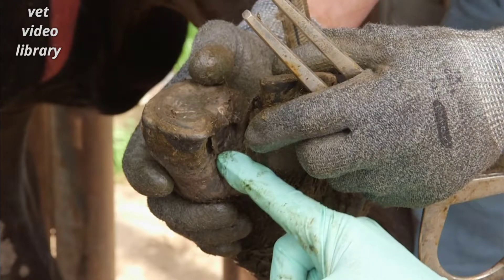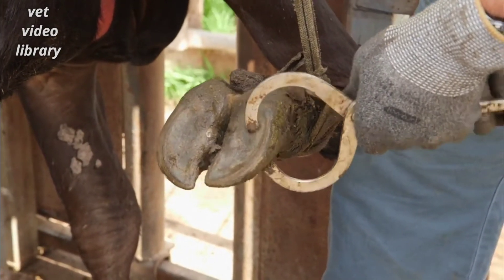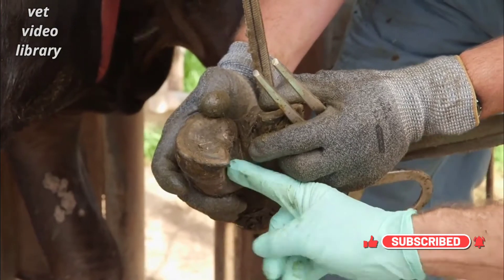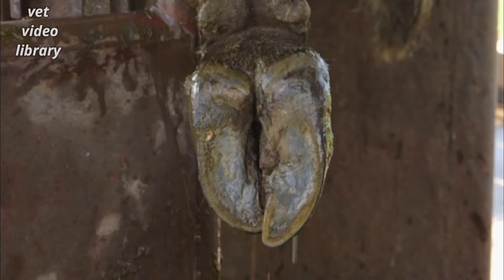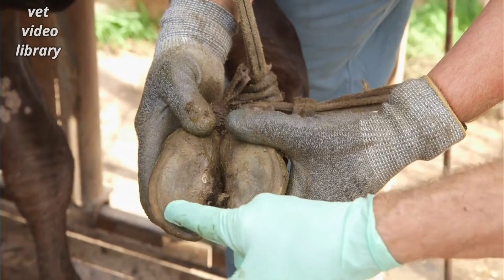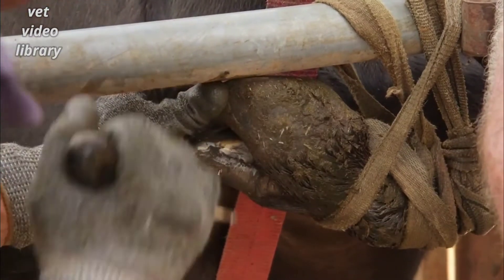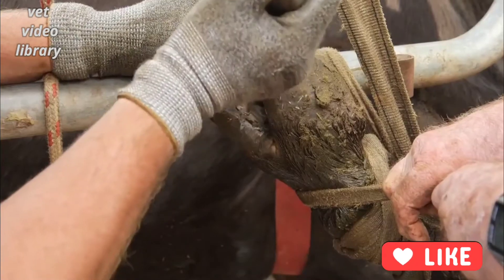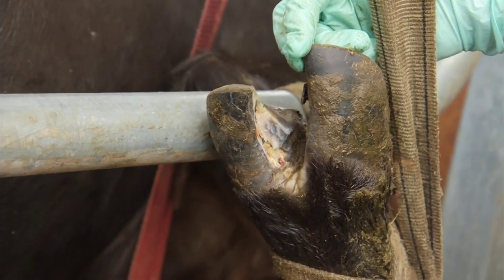Axial Wall Crack - Hoof Cracks - Sandcracks and Its Treatment - Vet Video Library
Axial Wall Crack